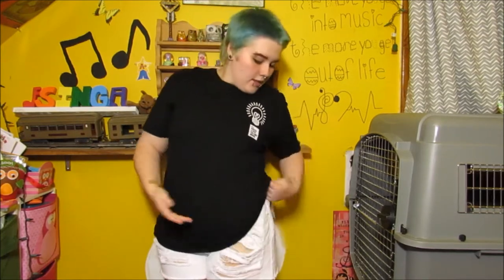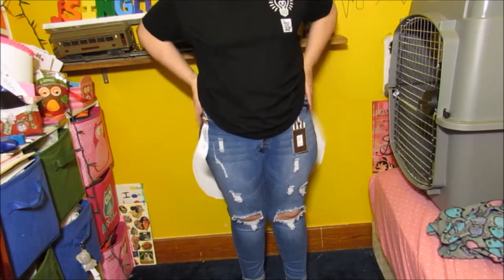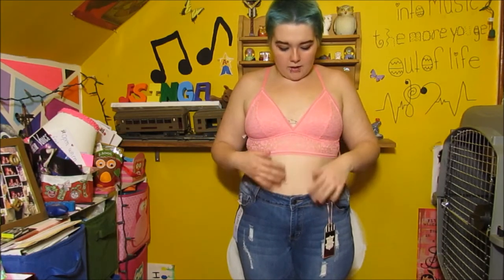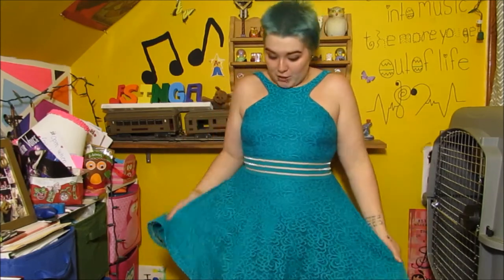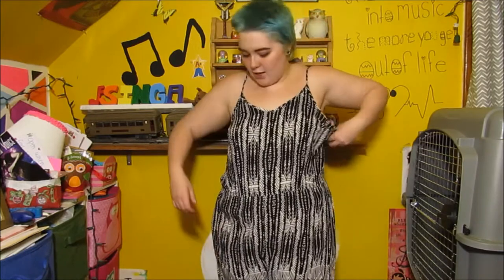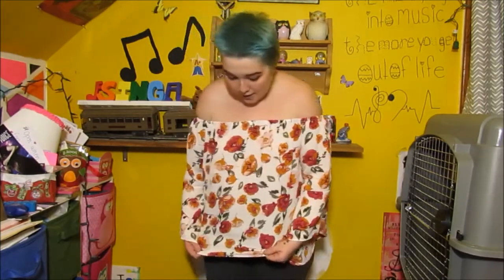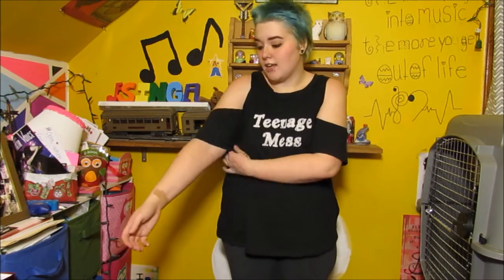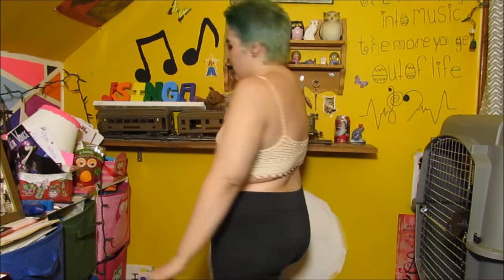Try-On Haul👗(F21, Target, Plato's Closet)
Hey loves!!♡
I got lots of cute clothes in this haul!! I’m so happy with everything I got and I can’t wait till the weather gets nicer so I can wear my crop tops!!😍❤️❤️ What was your favorite piece of clothing that I got!!?
I used some presets from these Instagrams:
They’re awesome go check them out!!💞
If you're new here welcome (if not then welcome back friends😉)!! Love you guys so much!!!♥️
I appreciate your support and I love you guys so much!!💕 Stay Strong!!❤️❤️
Follow me on other social media!!💞💞
📷My Skinny Pig has an Instagram too:
🐶My Dog has an Instagram too:
🎥Musical.ly:
📝Wattpad:
⭐️Video Star- AlexisSings101
✳️YouNow: @AlexisSings101
🗣Kik- alexisjellopants
(Basically just search AlexisSings101 anywhere and you'll probably find me XD)
Kik me at AlexisJelloPants
Or find me on my social medias!
Please no hate comments!!
I have scars, they are a part of my past and I can't erase them. I'm not trying to show off or flaunt my arms in any way, I choose not to hide my scars as a way for me to accept my past and not let my mental illnesses take over my future just because they left a mark. I'm sorry if my arms trigger you in any way, feel free to contact me on any of the social media listed below if you have questions, concerns, or just need to talk to someone!
💚💚How can you help raise awareness about mental health and prevent suicide?💚💚
-Wear green to support the cause
-Use the hashtags endthestigma and stopsuicide
-start a conversation and don't be afraid to talk about mental health
-Donate to the American Foundation for Suicide Prevention through my page;;